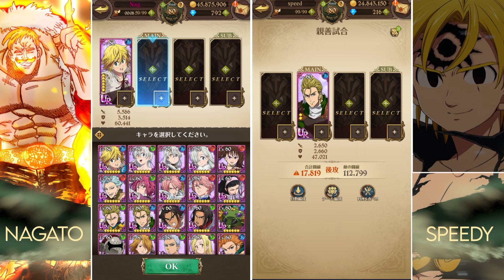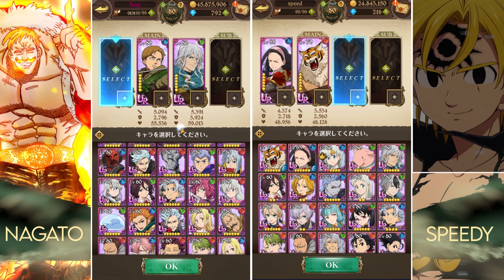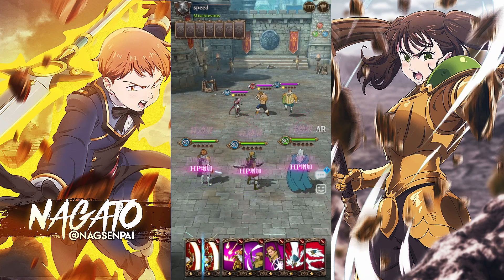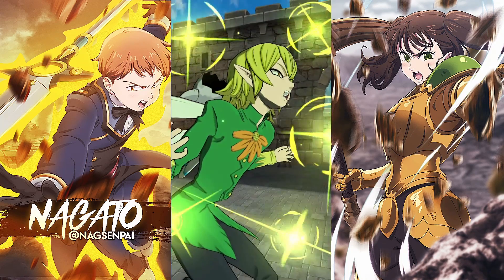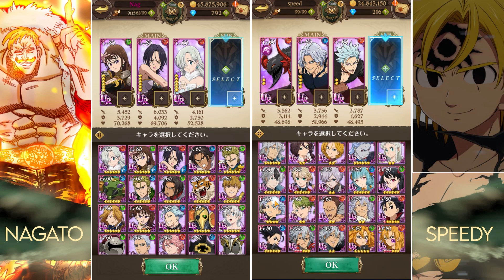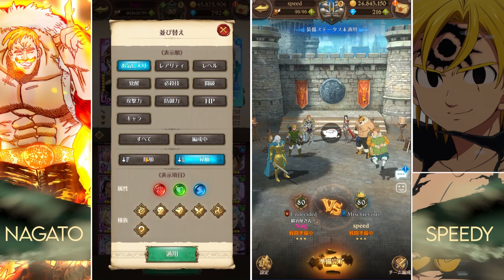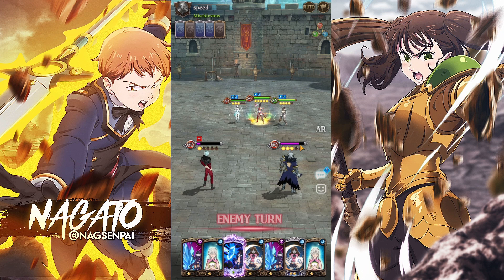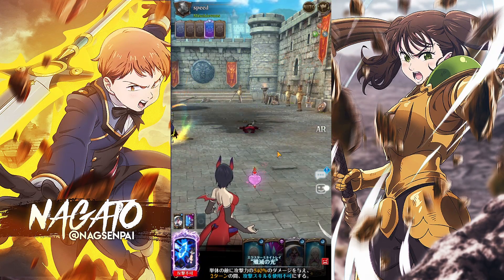HE HAD NO CHANCE AGAINST ME! RANDOM SELECT PVP MATCHES! | Seven Deadly Sins: Grand Cross